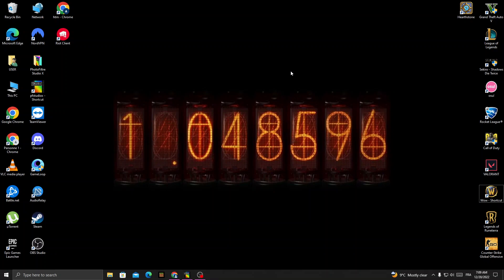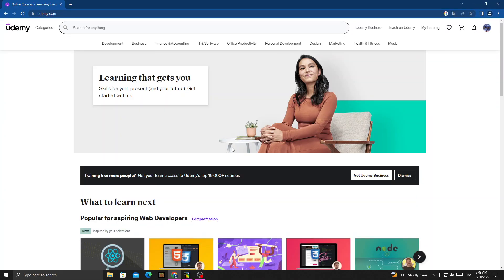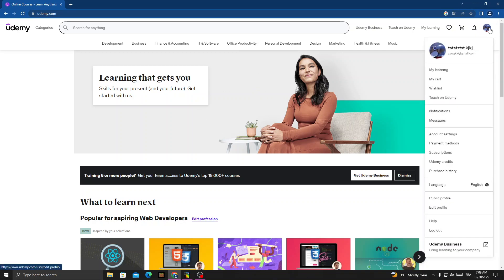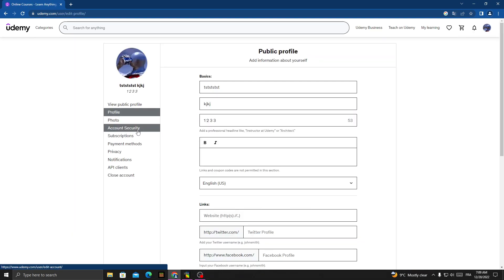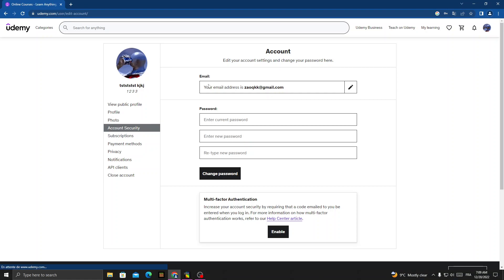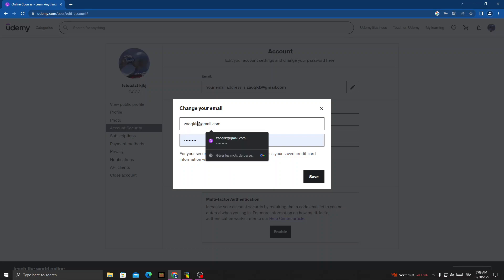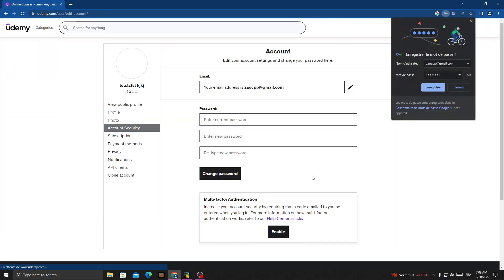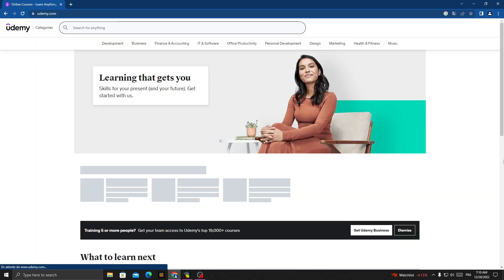How To Change Your Email Address on Udemy Easy and Quick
in this video we discuss :